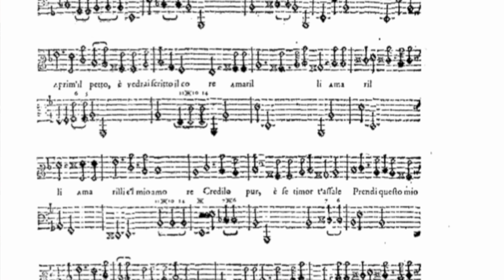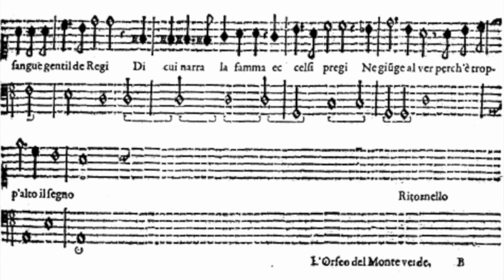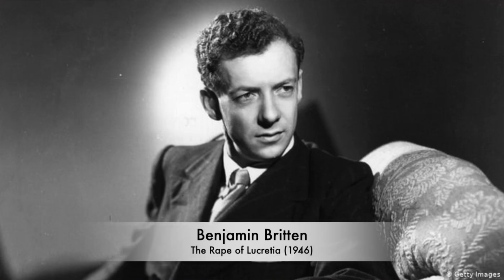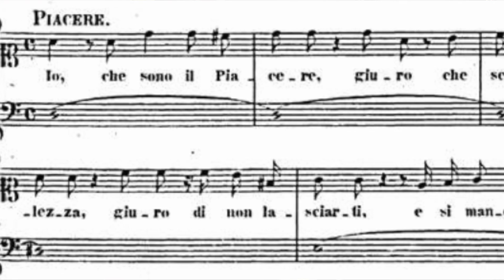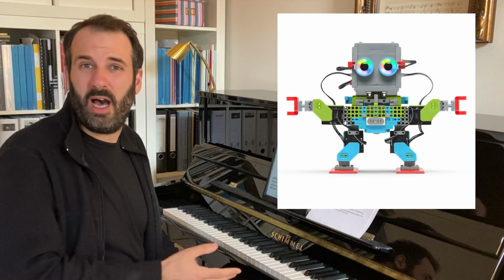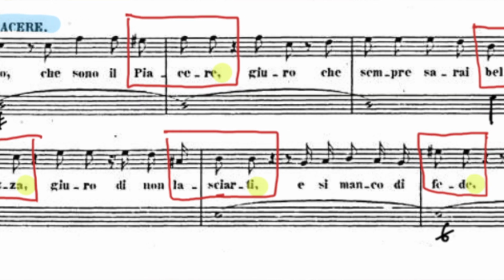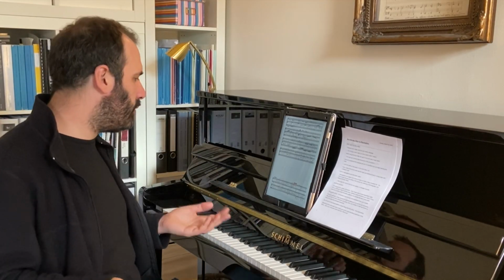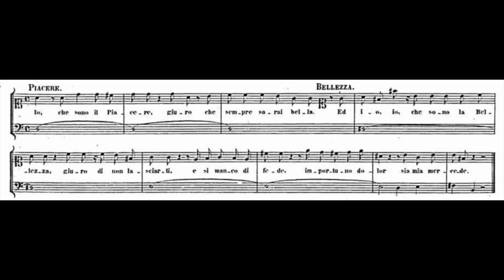Introduction to Recitative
By early 19th century recitative becomes less fashionable opera composers like Rossini and Donizetti would have their assistants compose recitatives so they could focus their work on the arias and ensembles.
By the middle of the 19th century secco recitative disappears.
Secco Recitativo makes a comeback in 20th century operas by Stravinsky (The Rake’s Progress) and Britten (Rape of Lucretia)

STRUCTURAL OVERVIEW
Secco or Accompagnato
Recitativo secco (“dry” recitative) accompanied by basso continuo
Basso continuo (Bass line played by cello, violone, or bass with chordal accompaniment improvised by any combination of harpsichord, organ, fortepiano, lute, archlute, theorbo, guitar, harp, etc.) Figured bass symbols imply harmonies.
Very little repetition of words, entirely syllabic
Delivery: rhythmically free,  closer to speech than arioso singing*
*In a letter of November 1778 Mozart wrote “I think that most operatic recitatives should be treated [as spoken melodrama] and only sung occasionally, when the words can be perfectly expressed by the music.”

Recitativo Accompagnato (accompanied by orchestra)
More dramatic than secco recitative
Often acts as a bridge between secco recitative
Mostly syllabic
Orchestra mirrors the affects felt by the character
dotted rhythms = authority/severity/grandeur/majesty/extroverted
running scales/tirades = fury
Dissonant harmonies = shock
softer dynamics = sadness/loneliness/introverted
Delivery: rhythmically more precise than secco recitative and closer to arioso singing

PERFORMANCE PRACTICE
Notation
One of the biggest difficulties of performing recitative is that the notation does not correspond to the performance.
Appears rhythmically monotonous
measures are place holders which indicate strong syllables and changes of harmony on strong beats (1 and 3).  Everything on weak beats should flow and lead to the strong beats according to poetic feet and patterns of normal speech.
Essential notes like appoggiature are missing
Appoggiature should be added at the end of phrases or on an important words whose last two syllables are on the same note.  Substitute with step or leap 4th.
Most appoggiature are dissonant notes.  To write dissonance on strong beats, although very expressive go against the rules of counterpoint.  Singers were trained to add these dissonant notes so add expression and make the composer look good.
Rhythm/Phrasing of language
An overview of accenti
Piano: (soft/feminine) emphasis on penultimate syllable,
‘gran-de, ‘bel-la, a-’mo-re, re-ci-‘ta-re
Tronco: (shortened/masculine) emphasis on last syllable
co-‘sì, sa-‘rà, fa-‘rò, ‘è
also poetically shortened words (a-‘mor, ven-di-‘car, sa-‘per)
most poetically shortened words do not appear in the dictionary.  Italian verbs end in e.  If you can’t find a word, add a final e and see if it appears.
amor=amore   parlar=parlare   saper=sapere
Sdrucciolo: (sliding) emphasis on third last syllable
‘sdruc-cio-lo, be-‘nis-si-mo, ‘es-se-re, Ra-pha-el,